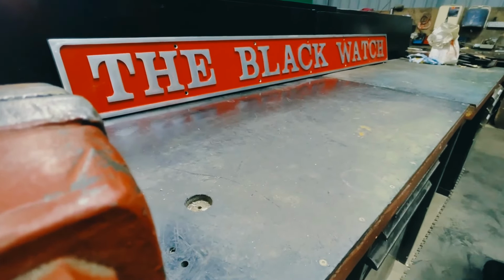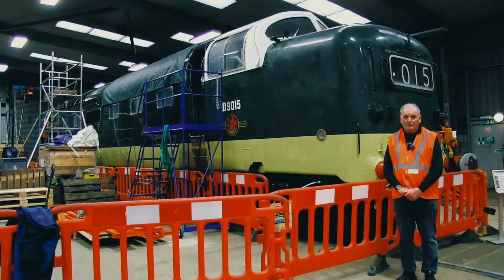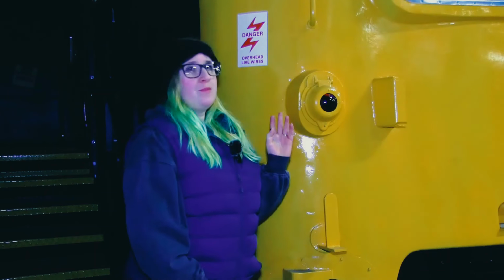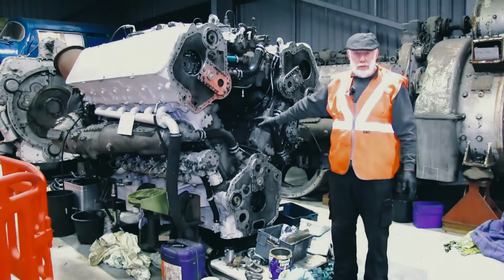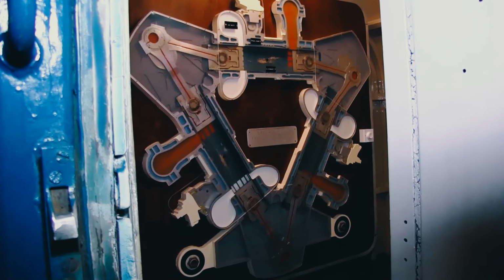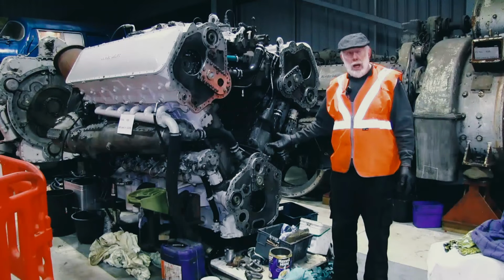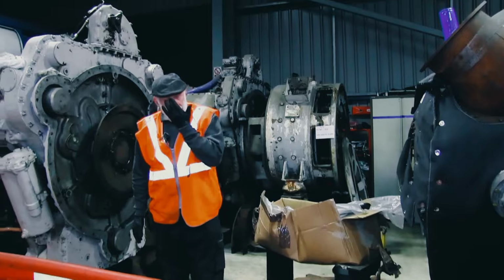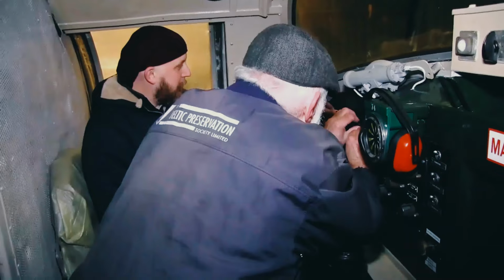Deltic Preservation Society Exclusive ft Class 55 & Tulyar D9015 | Barrow Hill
Deltic Preservation Society Exclusive. Simon and Gordon were both invited to visit the DPS and round house to provided an update on there epic locomotives. Along with details of the engine rebuilds, events and tours we were both so impressed with what the society has to offer and the VIP tour of two amazing locomotives.

55015/D9015 Tulyar ( From DPS)
D9015, also known as Tulyar, is a locomotive that was named after the 1952 winner of the Derby, St Ledger and Eclipse stakes, and was part of the Finsbury Park stud of racehorses until the depot's closure. After being purchased for preservation by Peter Sansom, the loco was sold to the DPS in 1986 and has since toured the country, visiting various open days and preserved railways. Tulyar is undergoing an overhaul upon completion, the plan is to register the loco for mainline operation.

Support nodrog or hit the 'Membership' tab on the home page. Nodrog ©️